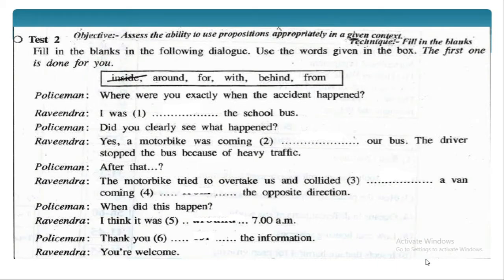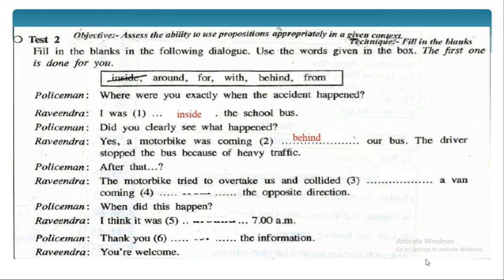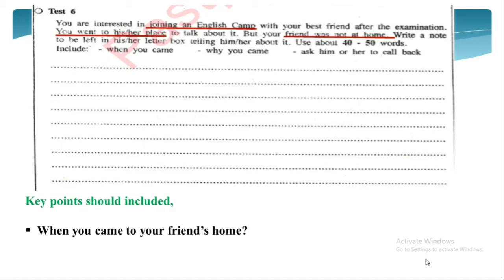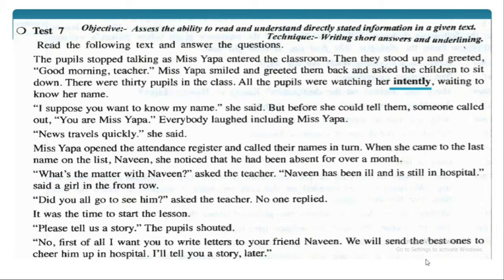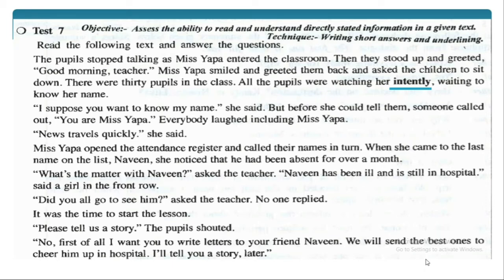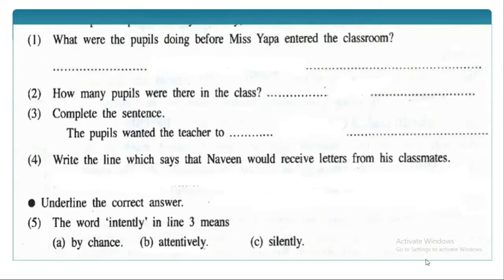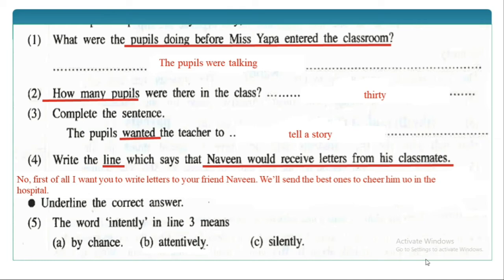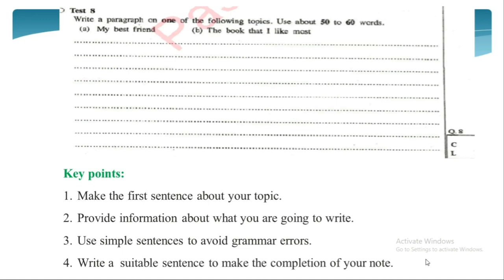2018 GCE O/L English Past paper Answer discussion in Part 1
My English Academy#2018#English#past paper#Answer discussion